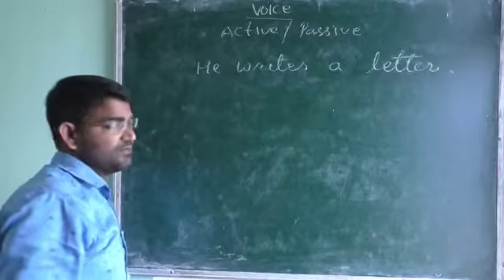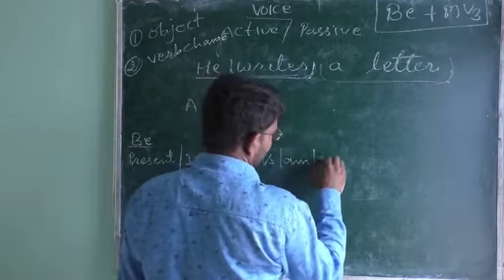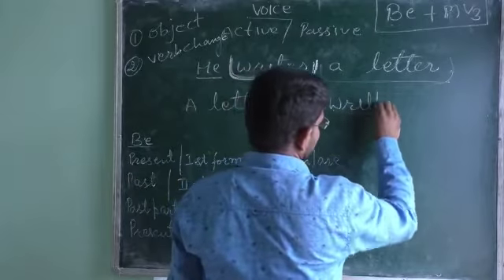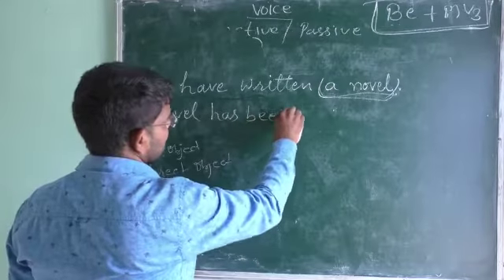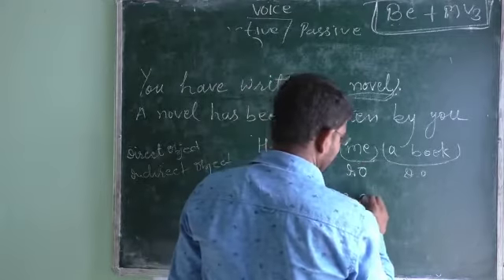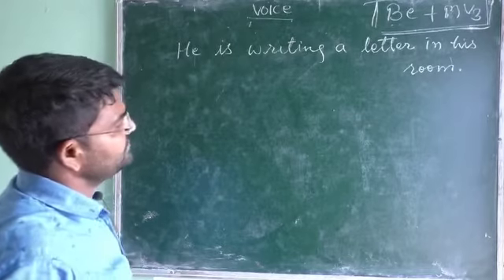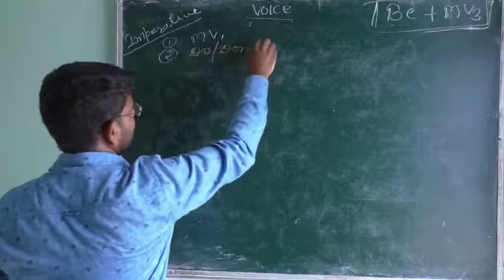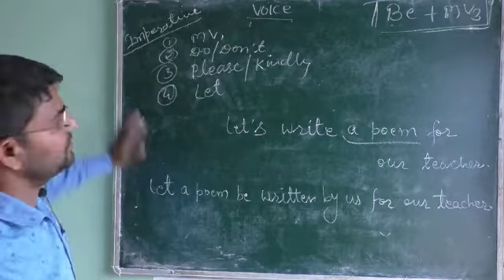Active voice and passive voice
Detailed topic